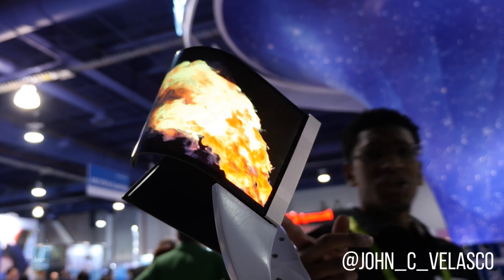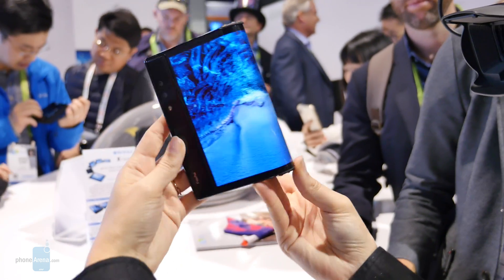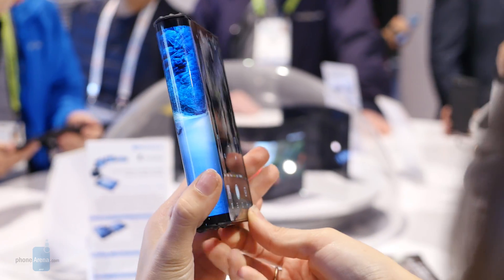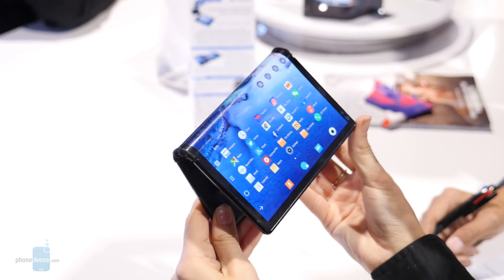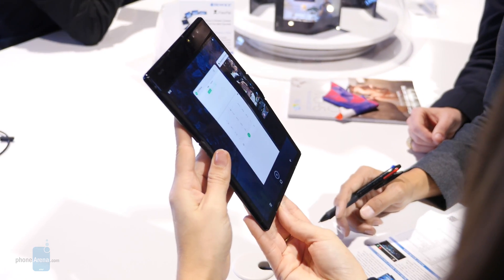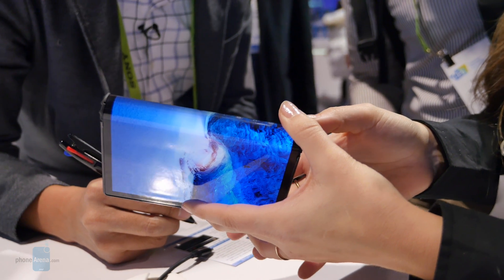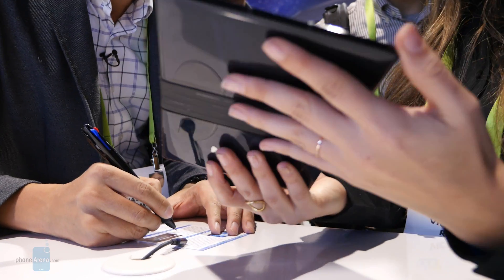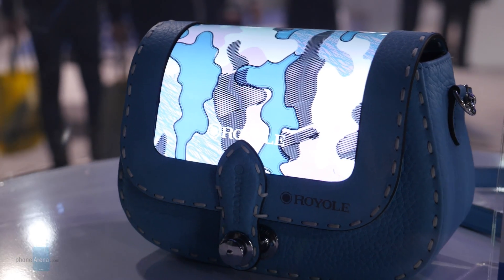The foldable Royole FlexPai is all show and no practicality [hands-on]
Okay, so the neat thing about Royole’s FlexPai is that it features a foldable display – the kind of thing we’re itching to see with the next Samsung Galaxy smartphone. But it's all for show!